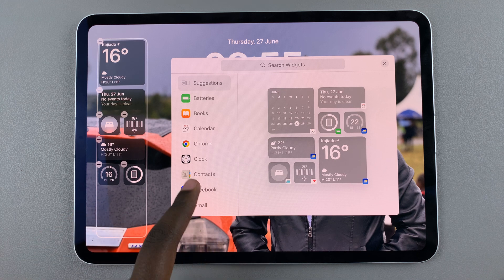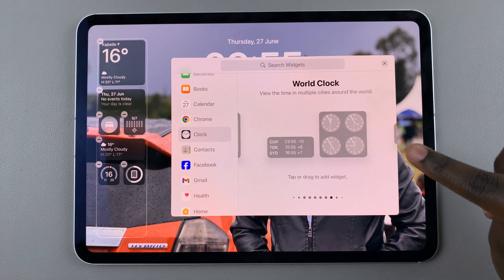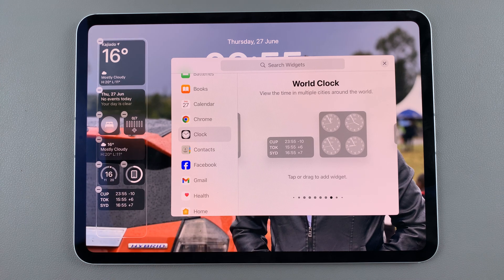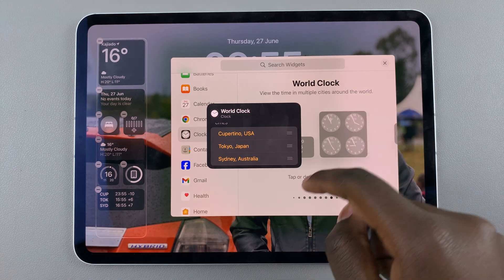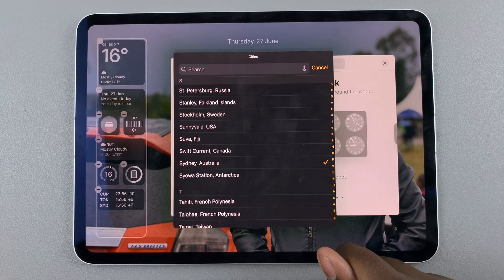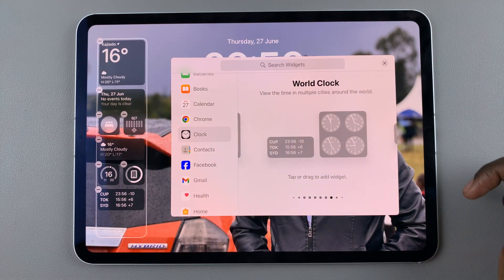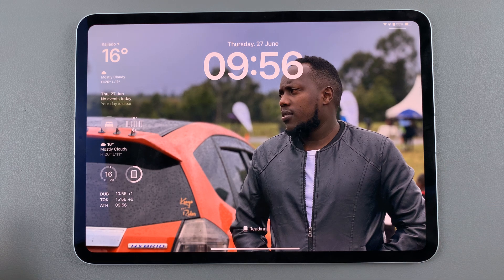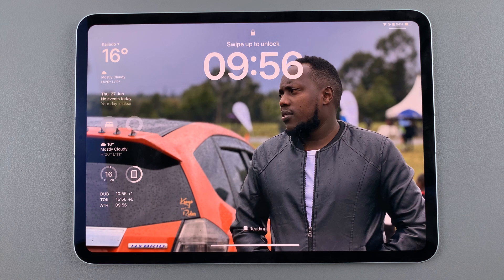How To Add World Clock To Lock Screen On iPad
Here's How To Add World Clock To Lock Screen On iPad.

Apple’s iPad, with its robust iOS features, offers various ways to keep track of time globally. One of the most convenient methods is by adding a World Clock to your lock screen. This guide will walk you through the steps to achieve this on your iPad.

Wake up your iPad and unlock it using Face ID, Touch ID, or your passcode.
Then, press and hold the Lock Screen until the customization options appear.
Tap Customize at the bottom of the screen and then select Lock Screen.

At this point, tap the Widgets area and a widget selection menu will appear. Scroll through the list or use the search bar to find the Clock widget.
Tap on it and scroll through available clock widgets that you'd like. From here, tap on the one you prefer and the widget will be added to the lock screen.

To add cities to the clock widget, tap on it and choose the region or countries that you'd like. Once done, close the widgets section and tap on "Done" located at the top right corner.

Apple iPad Pro 13-Inch (M4):

Apple iPad Pro 11-Inch (M4):

Cell Phone Tripod Adapter